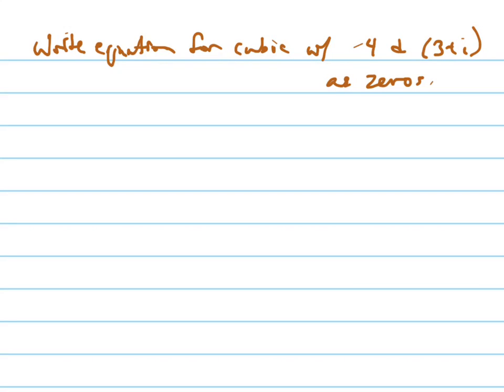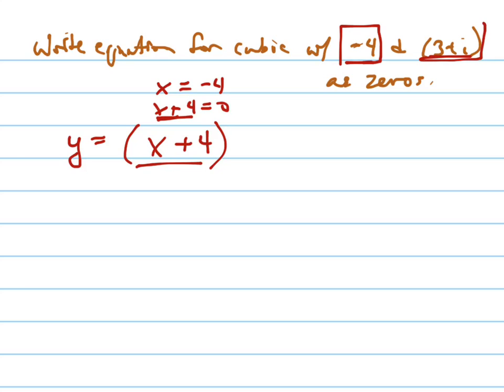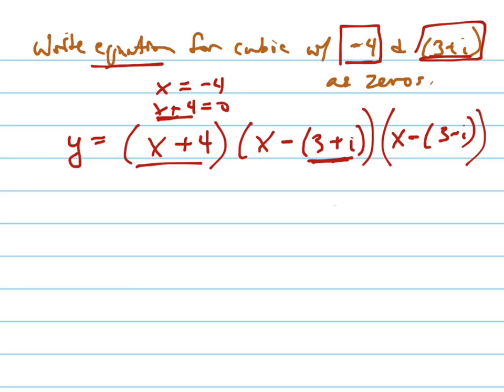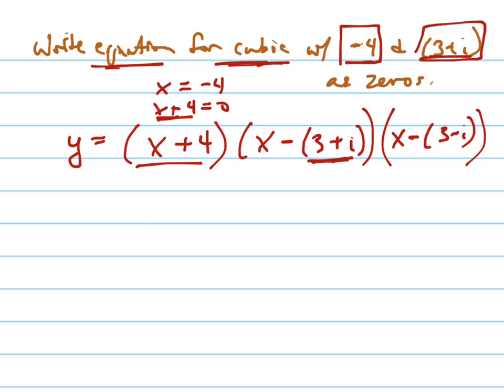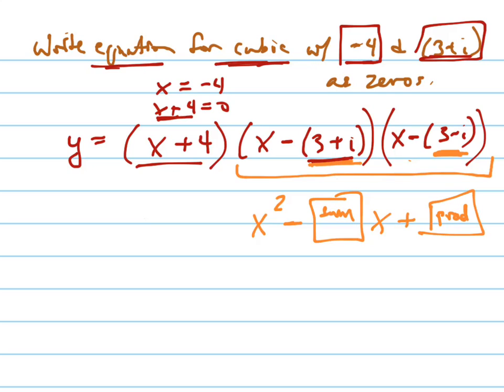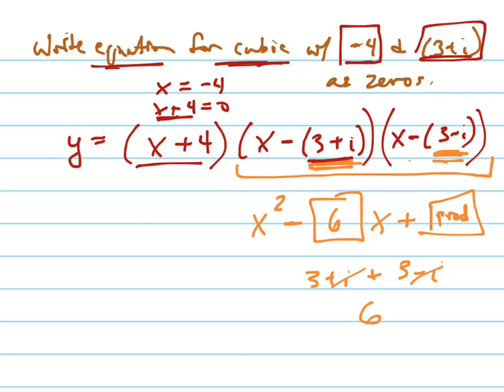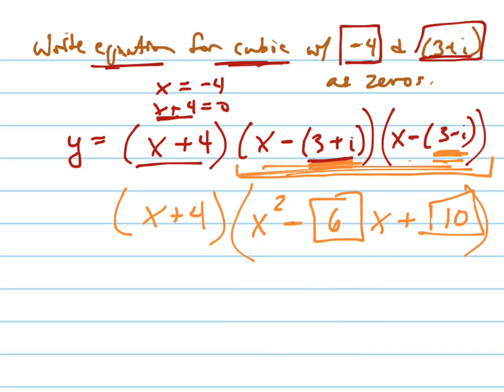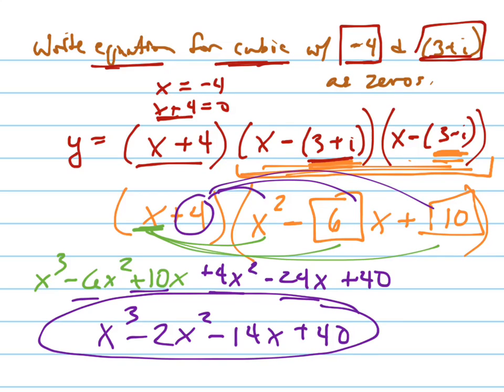Write an equation for the cubic function with zeros -4 and 3+i